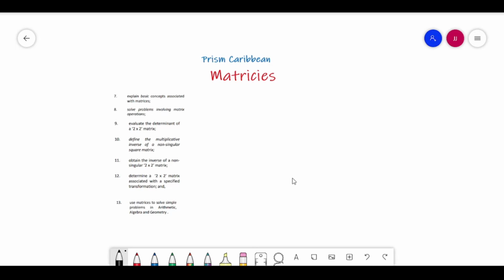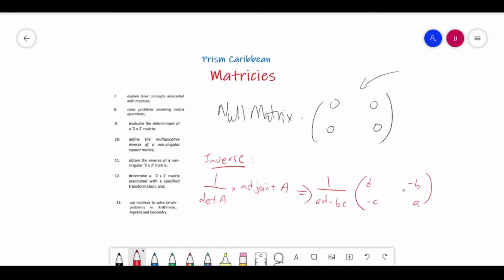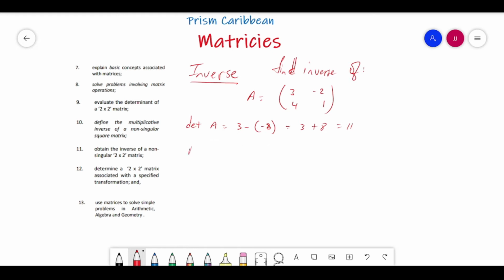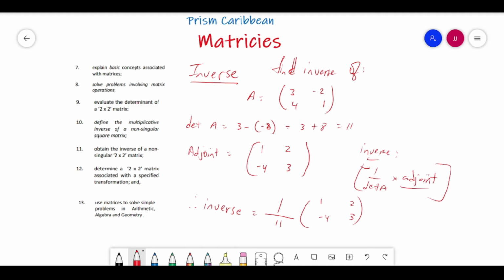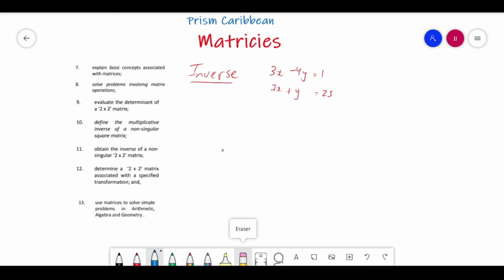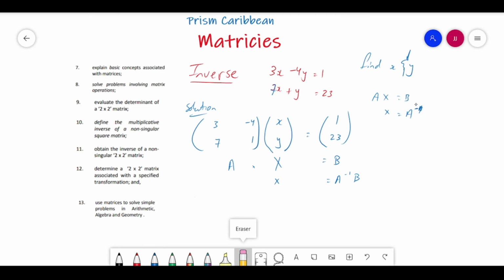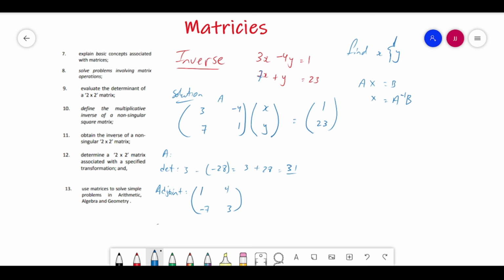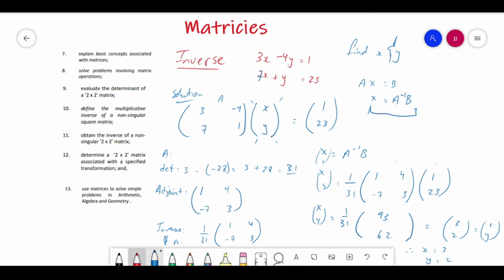Matrices: Part 2 | CSEC Mathematics | Prism Caribbean